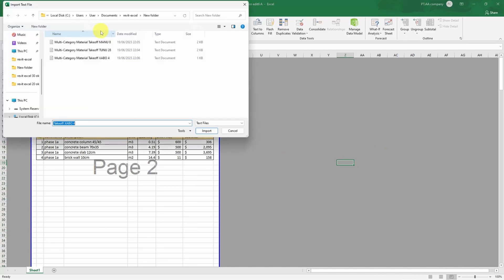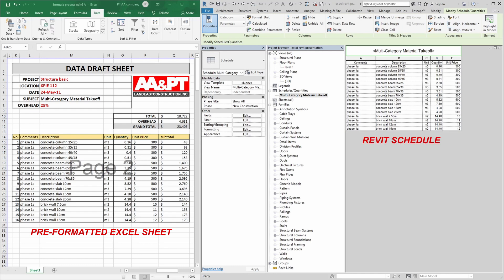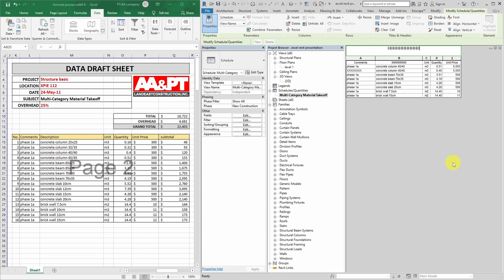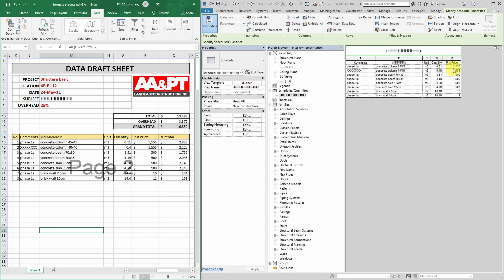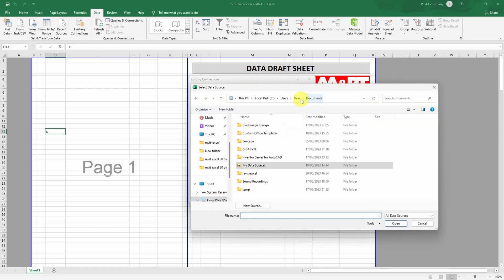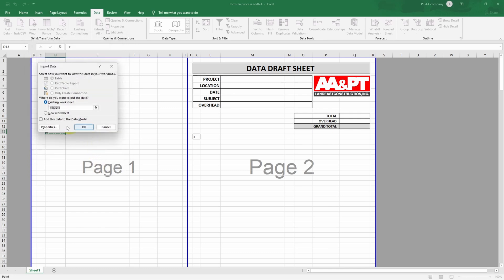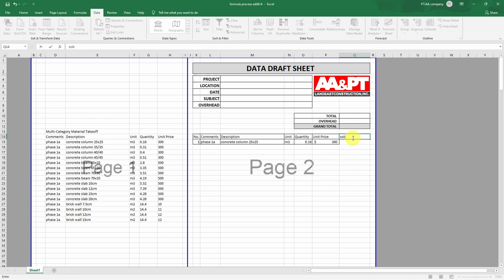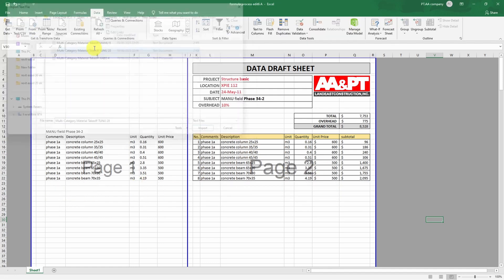Export Revit schedule to Excel (into pre-formatted Excel table) in just 2 step routine.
Using basic tools to insert ANY TEXT FILE into pre-formatted Excel sheet.
( No VBA, No Copy-paste, No Add-on ).
This video was made using;
DaVinci Resolve.
OBS Studio.
Natural Reader online.